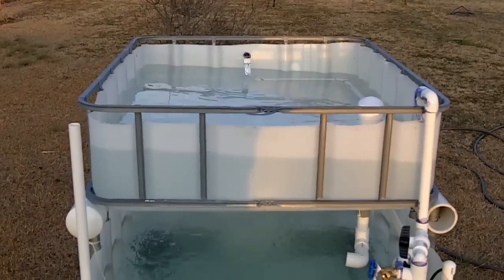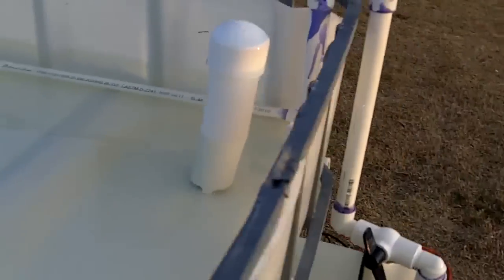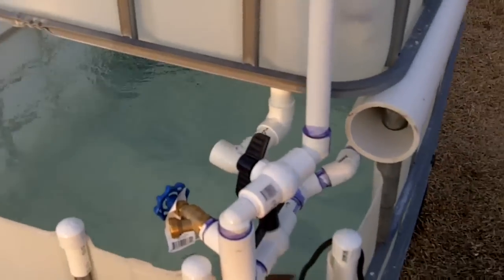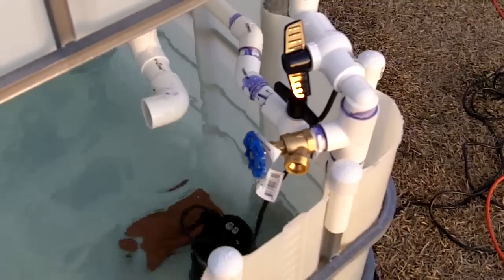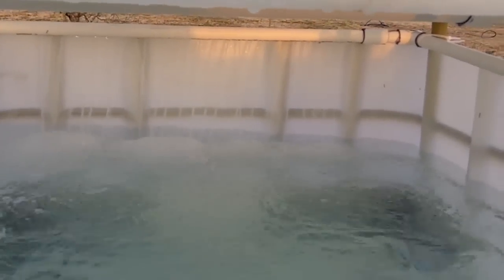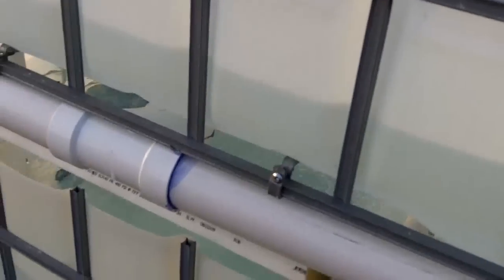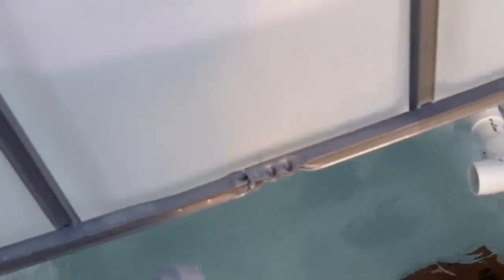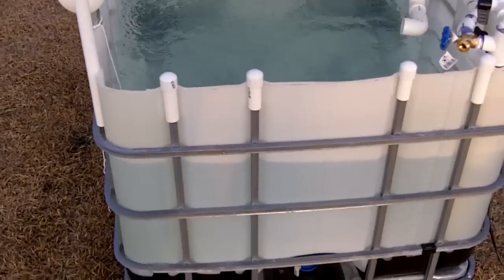Aquaponics IBC tote setup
I converted an IBC tote to an Aquaponics setup. I used Ideas from many other setups and made one of my own. I am hoping to have fish soon.